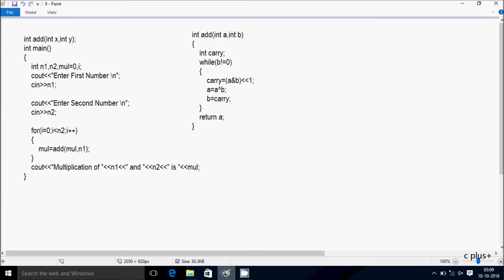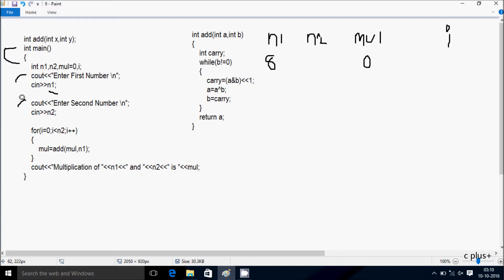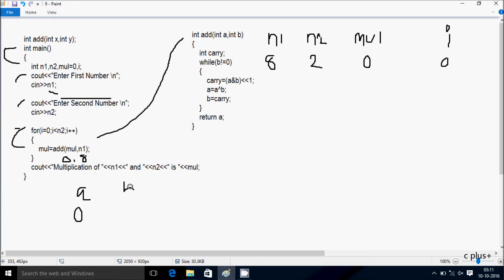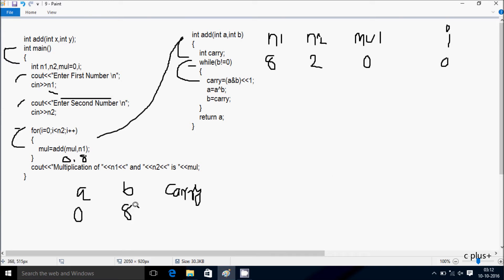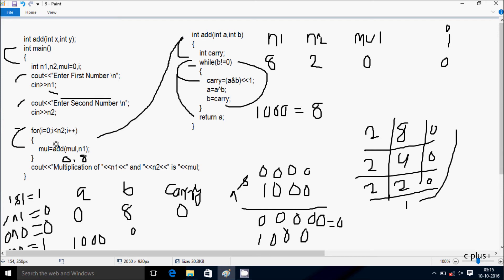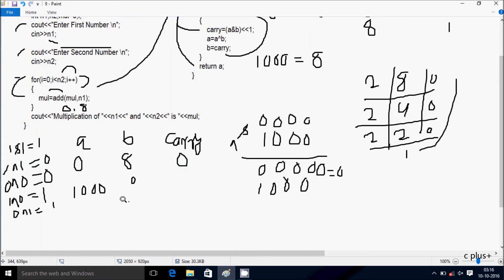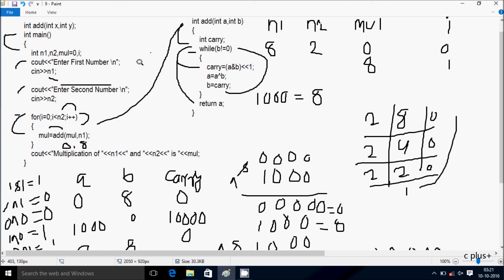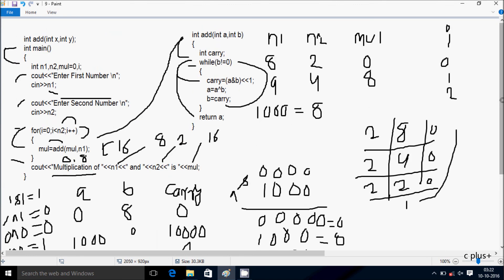Product Of Two Numbers Without Using Multiplication Operator In C++ Programming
Product Of Two Numbers Without Using Multiplication Operator In C PLUS PLUS PROGRAMMING
Product Of Two Numbers Without Using * Operator In C PLUS PLUS PROGRAMMING